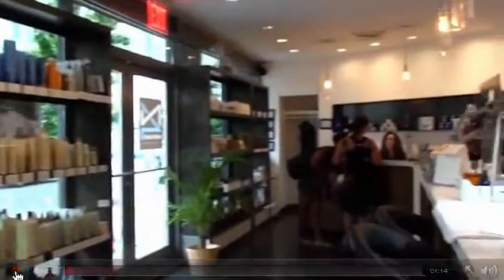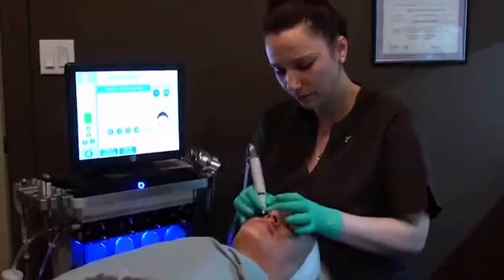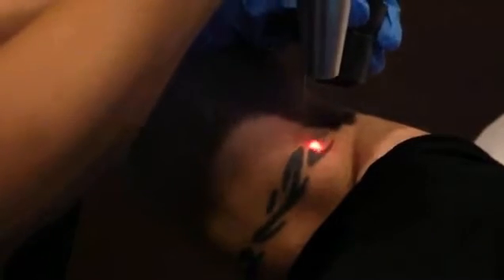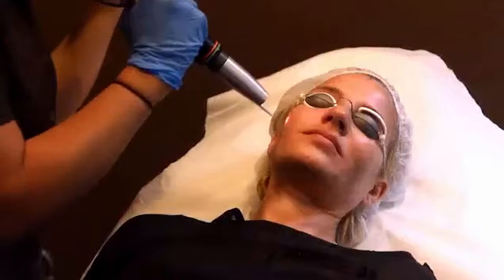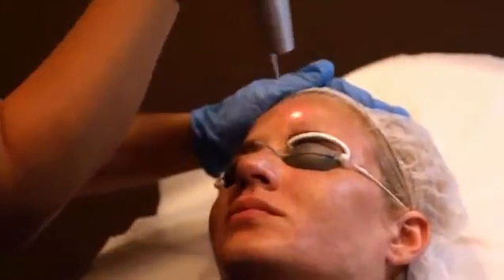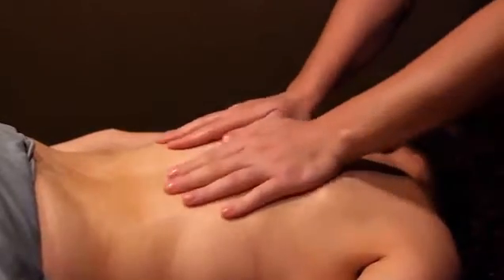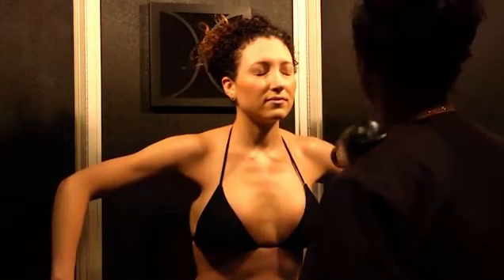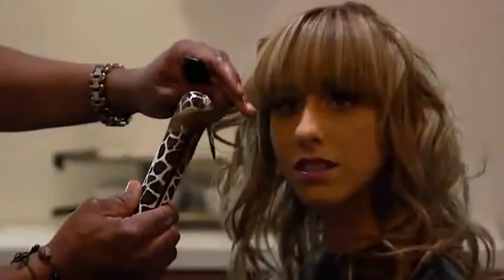N4 Med Spa in Williamsburg NY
N4 Med Spa-Salon is a full-service Medical spa hotspot. Our spa is relaxed, pleasant, and bustling with the latest trends and trusted products.State of the Art Lasers perform laser Tattoo removal, Laser Hair removal and Laser Facials. Our Board Certified Physician performs Botox Cosmetics and Juvederm filler injections.  We offer organic seaweed based facials as well as medical grade facials, the Hydrafacial MD and  chemical peels. Body treatments include massage, scrubs and wraps.  We also offer Manicure,  pedicures,  eyelash extensions and have a full service Aveda concept salon.